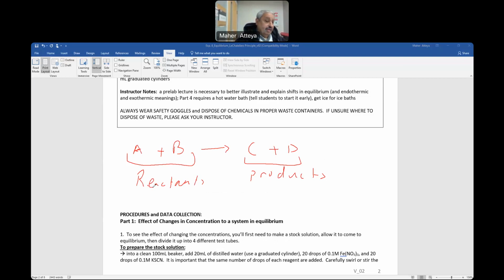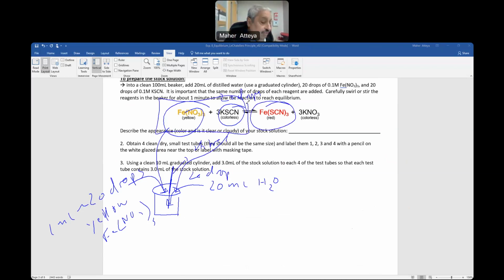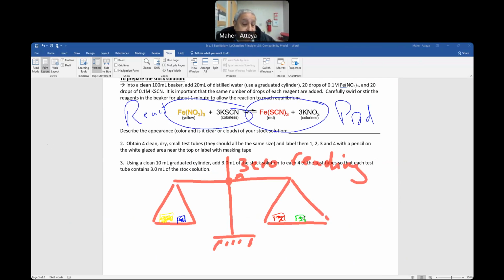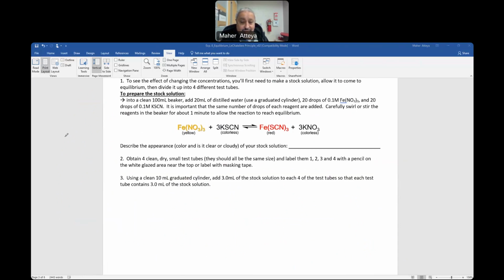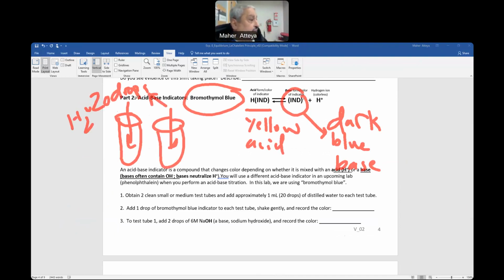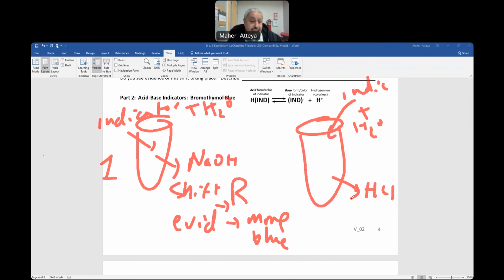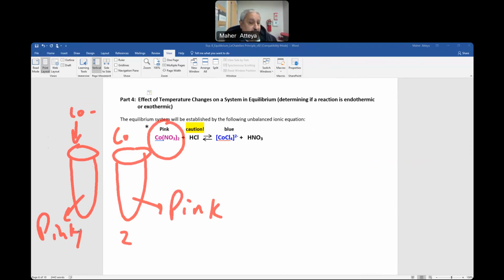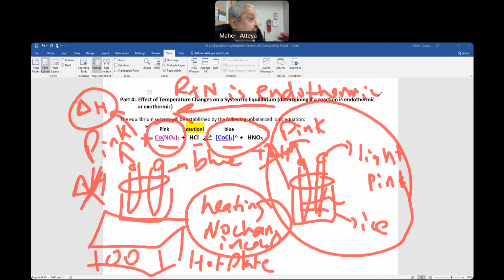Exp 8 Equilibrium Le Chatelier's Principle